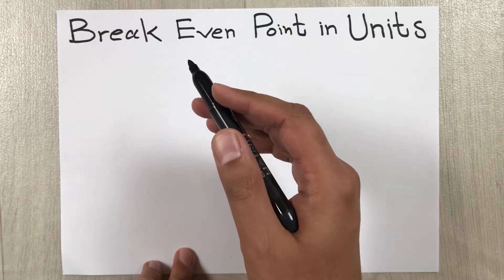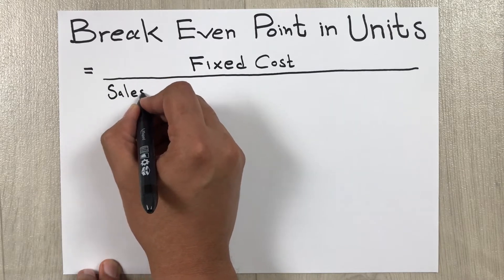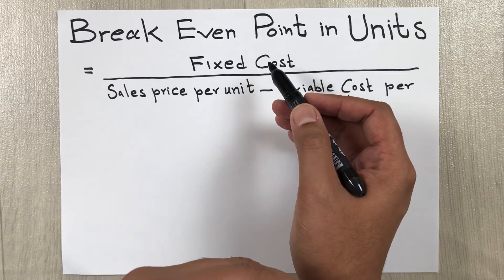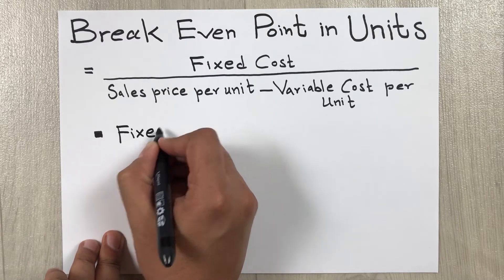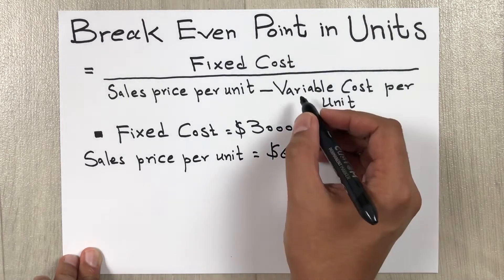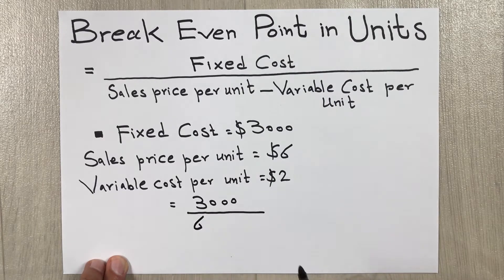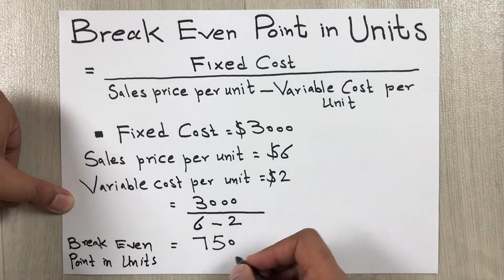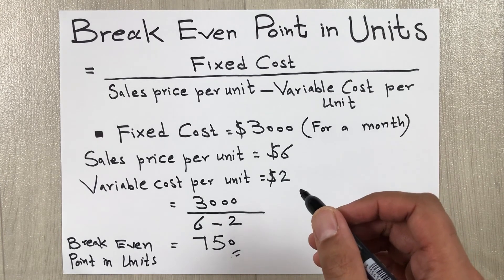How to Calculate Break-Even Point in Units - Easy Method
In this video i am showing how to calculate break-even point in units. You can use the formula to find out break-even point in units.